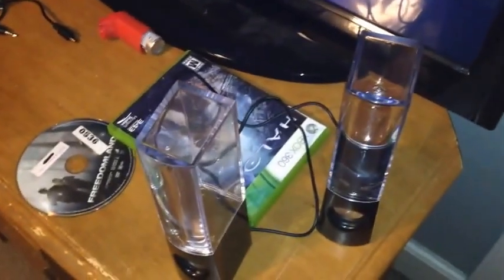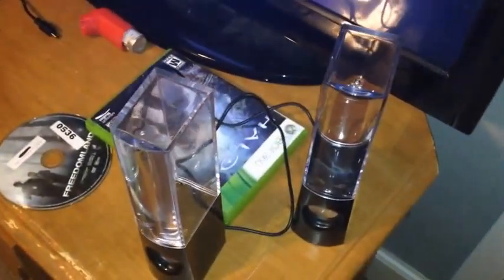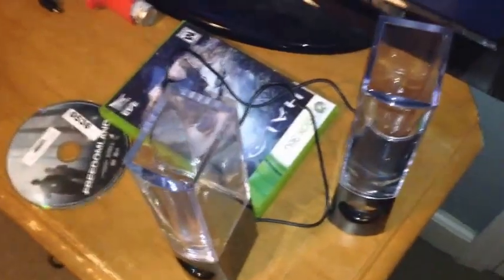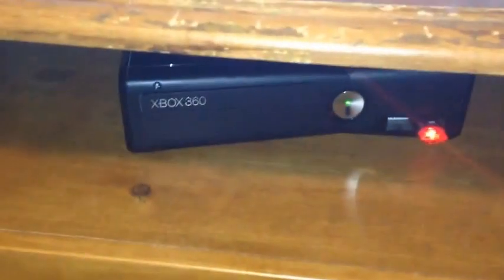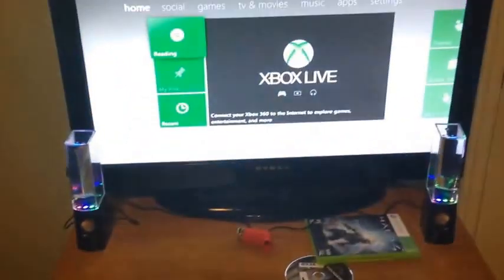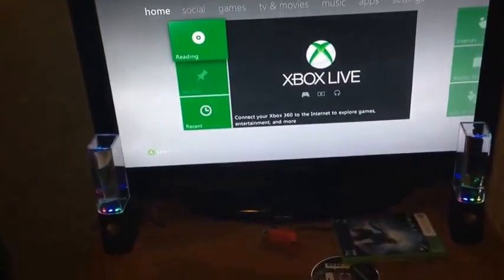setting up dancing water speakers to your Tv or xbox 360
Hi guys I want to show you how to set up the colored water speakers to your tv and xbox.

you can get these at amazon for about 20-30 dollars

I want to be starting up a gaming commentary